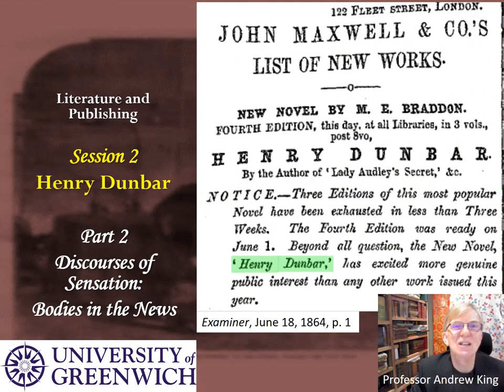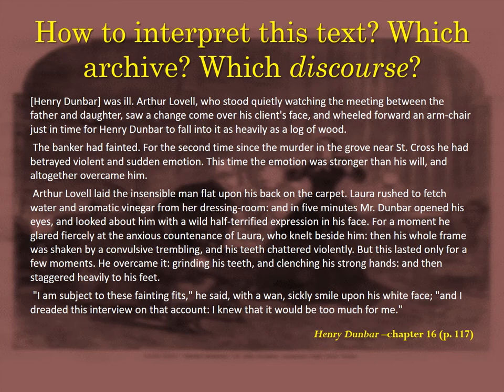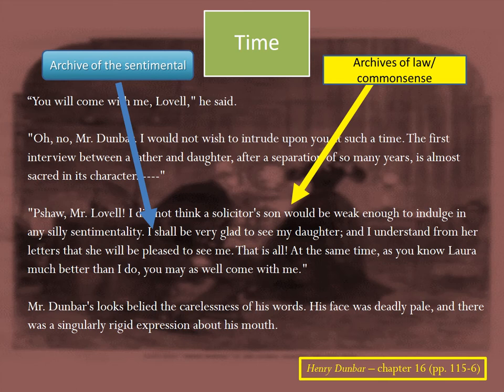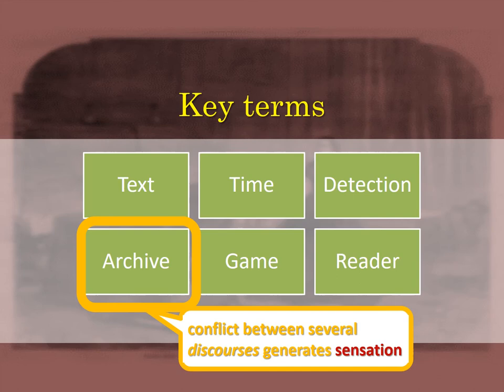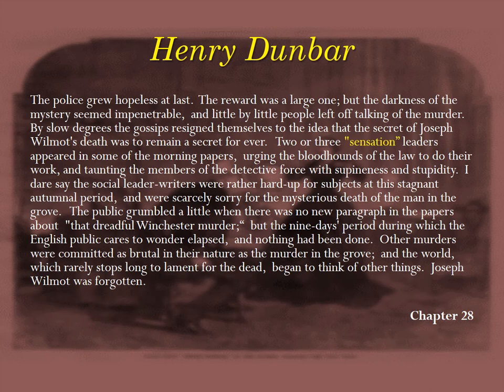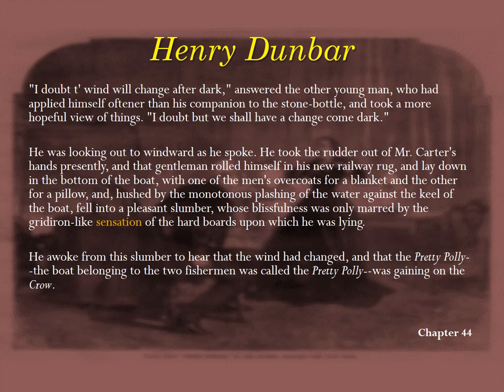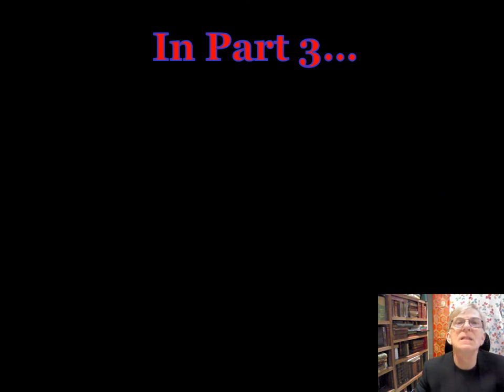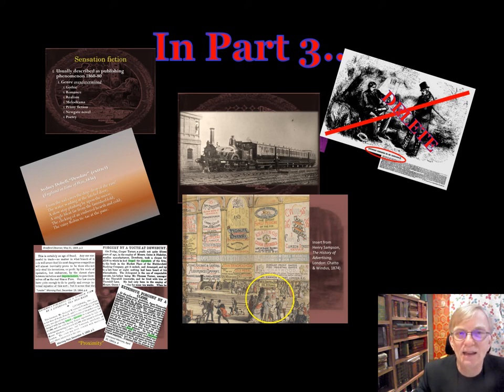Detective Fiction Greenwich Henry Dunbar Part 2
This is the second lecture on Henry Dunbar, the 1864 sensation novel by Mary Elizabeth Braddon.
This is the fifth of a series set of lectures on Detective Fiction aimed at 3rd Year Students of English Literature at the University of Greenwich. You can find the first of these, on Poe's The Murders in the rue Morgue, here: